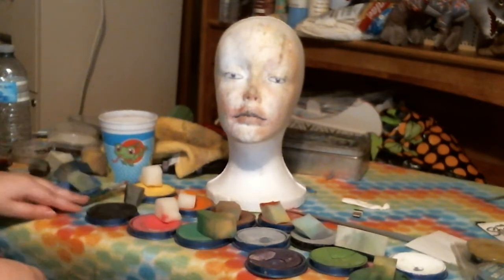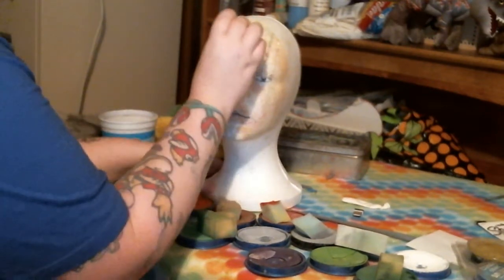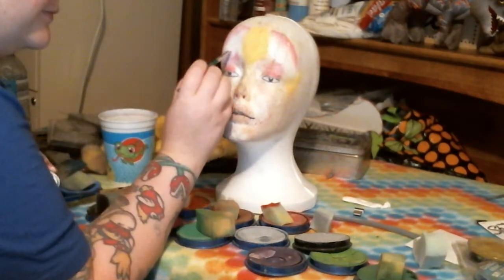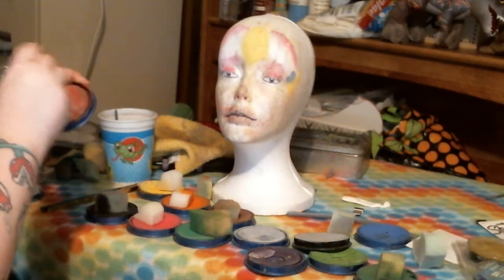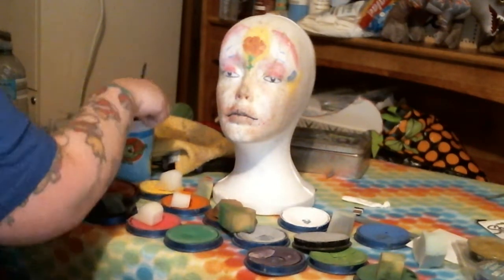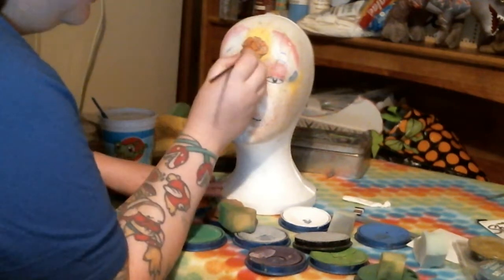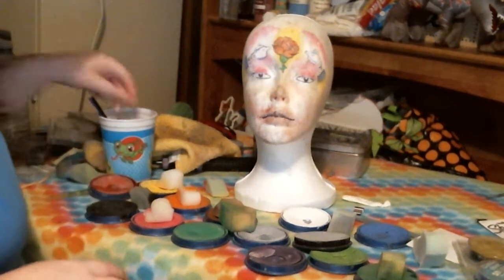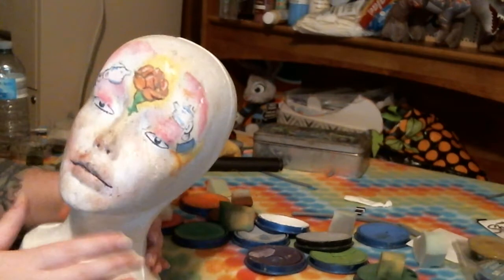Face Painting Fun - princess Bell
Disney princesses all have different elements but they all have the same base for face painting. 3 main parts with a matching color for a background.